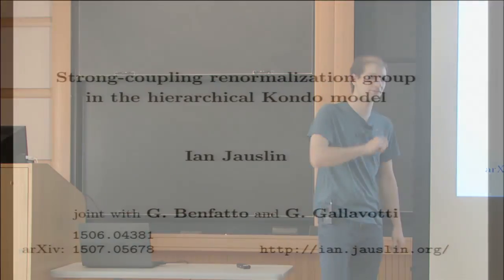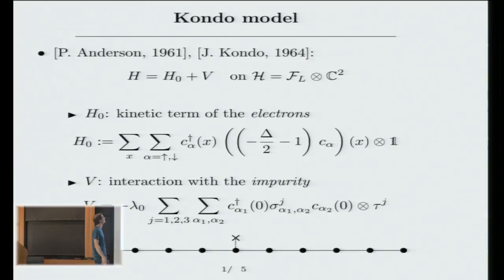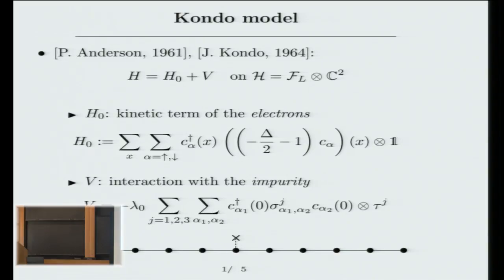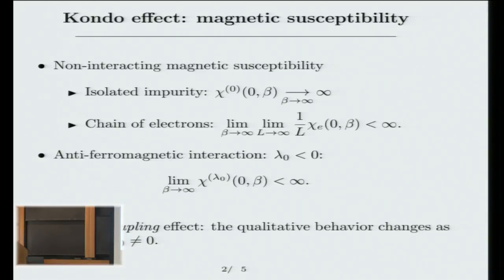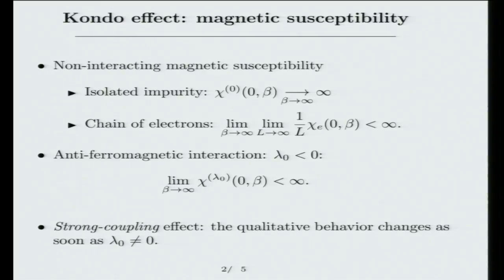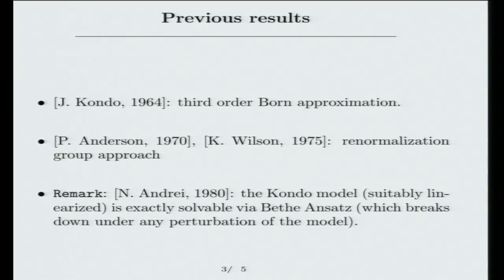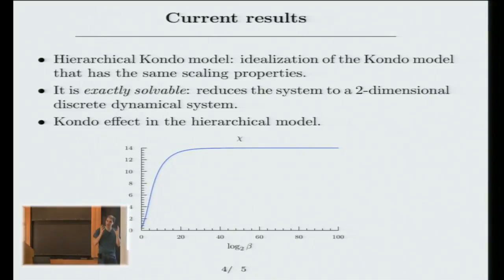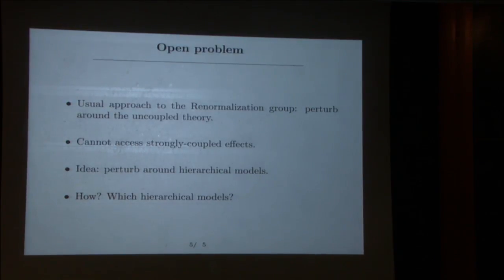Strong-coupling renormalization group in the hierarchical Kondo model - Ian Jauslin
Topic: Strong-coupling renormalization group in the hierarchical Kondo model
Speaker: Ian Jauslin, Member, School of Mathematics
Time/Room: 4:15pm - 4:30pm/S-101